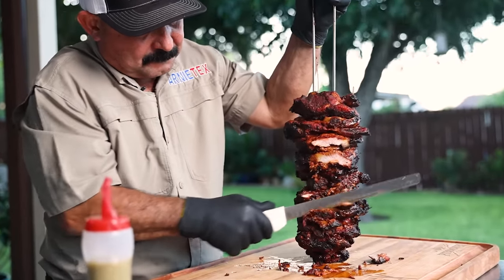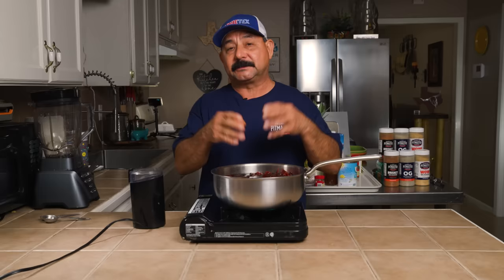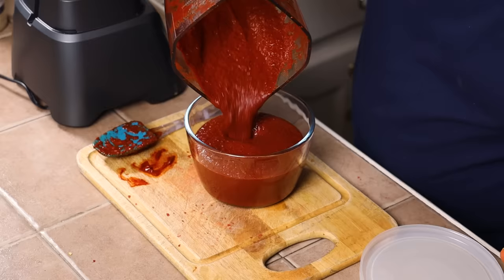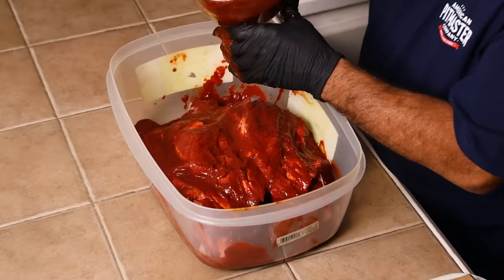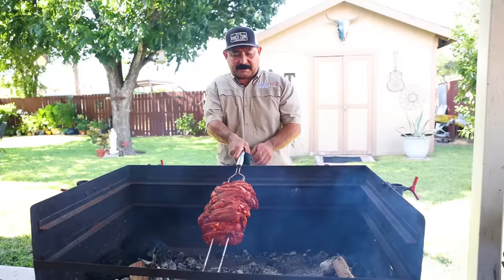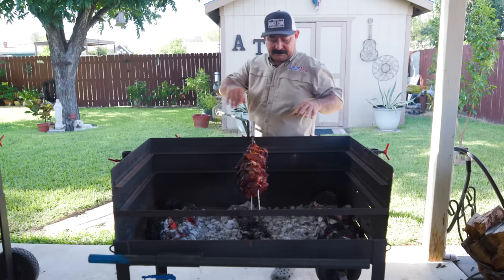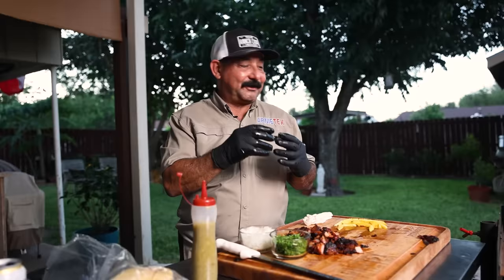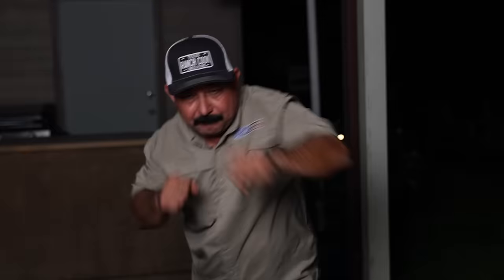Grill TACOS AL PASTOR Perfectly with a Mini Trompo (Mexican Street Taco & Full Adobo Recipe)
Super Skewer: